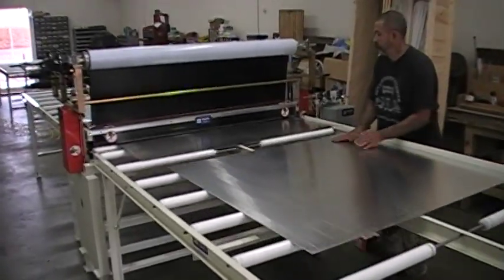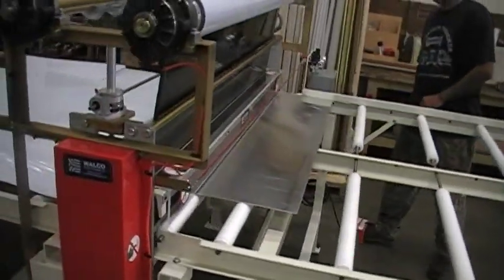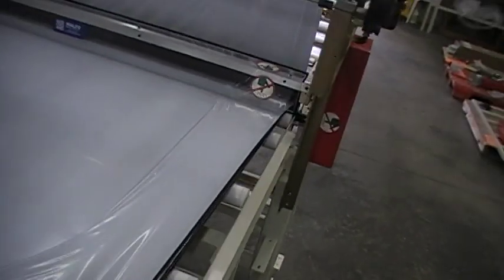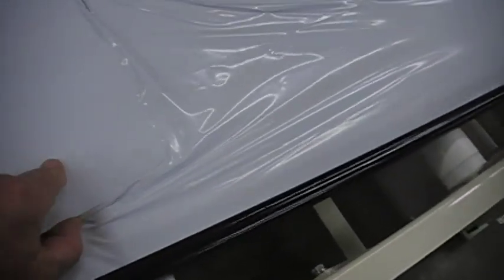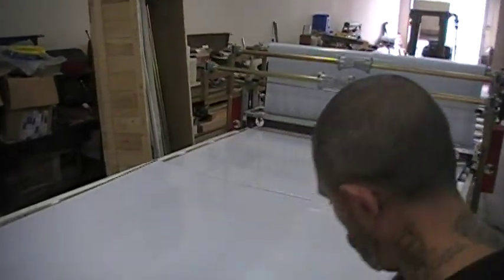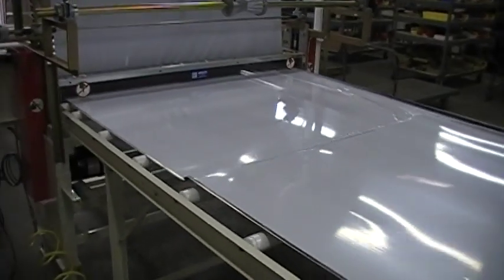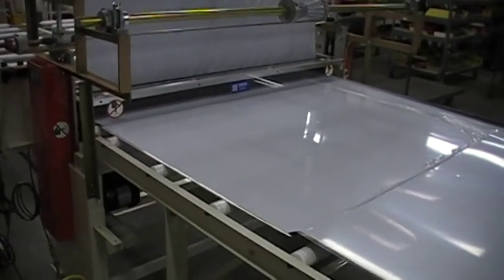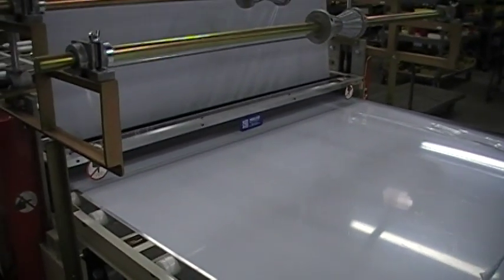Walco 82C1M Laminating.MOD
Walco Machine presents the Walco 82C1M Industrial Laminator and Applicator.  Designed to apply virtually any pressure sensative adhesive (PSA) to any clean, flat and dry substrate (glass, stainless steel, wood, plastic, aluminum, vinyl, acrylic, etc.).  Available with a huge list of options, allowing you to customize to YOUR needs!  Extensive safeties included with each Walco Machine.  Rotating shaft and motor OSHA Orange metal guards, See-through Nip entry and exit guards protect fingers and hands, E-Stop button to immediately stop the drive motor.  Full width nip entry, safety pull cable stops the drive motor.  Optional Air Cylinders immediately open the nip a full 3.0" if either E-Stop device is activated.  Walco Machines are built for literally decades of reliable service and operation.  Robust.  Simple to use.  Walco Machines:  Builders of robust Laminators, Coaters and Application Systems.